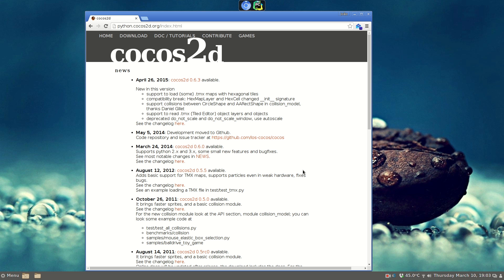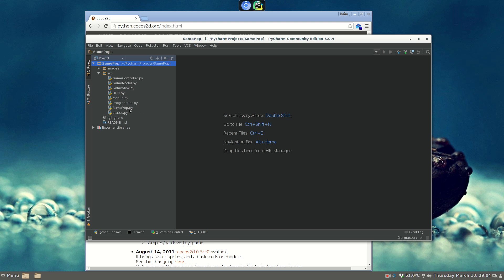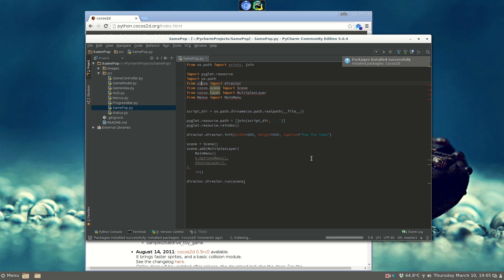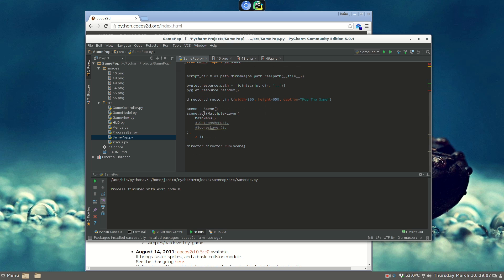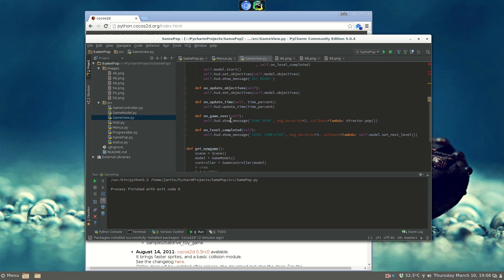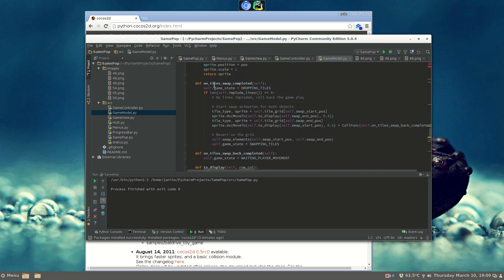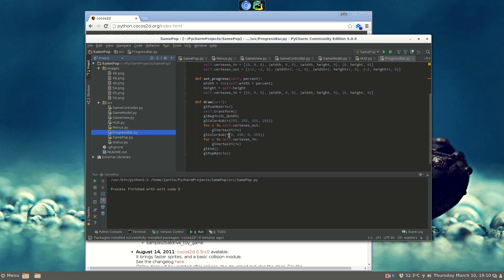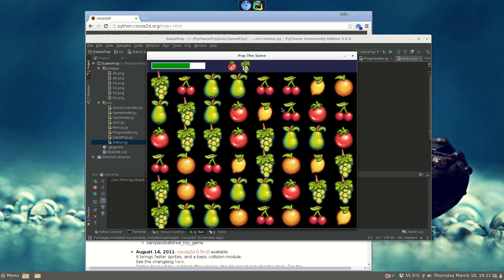Developing a game with Python Cocos2d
A short presentation on how to develop a game with Python cocos 2d.